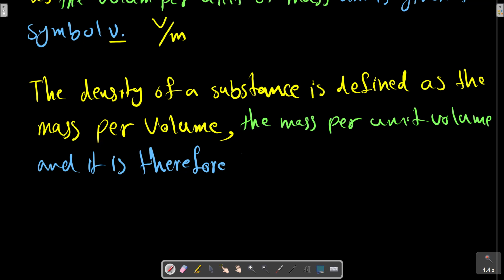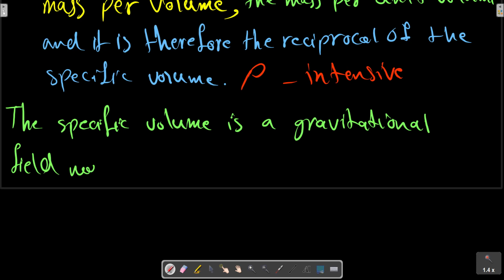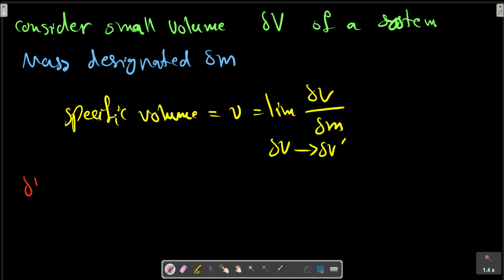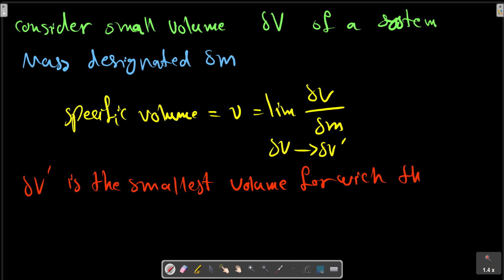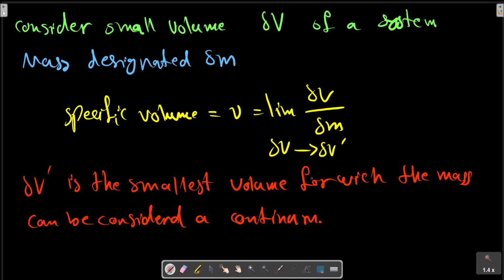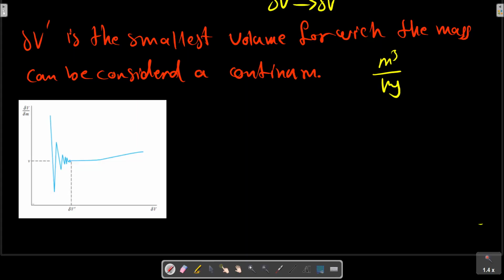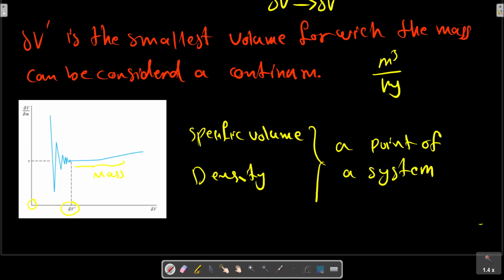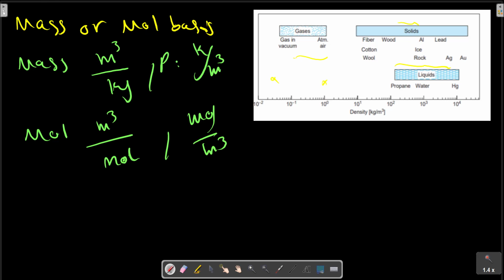Fundamental of thermodynamics, Borgnakke&Sontag, Chapter 2, Some Concepts and Definitions, Part8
SPECIFIC VOLUME AND DENSITY